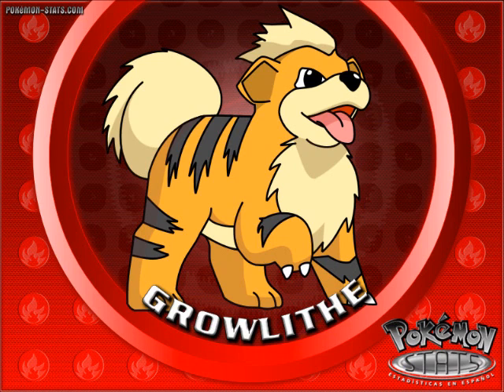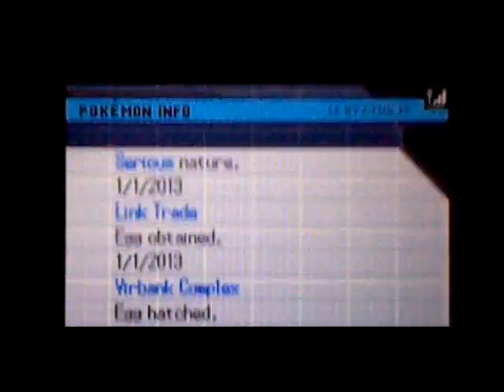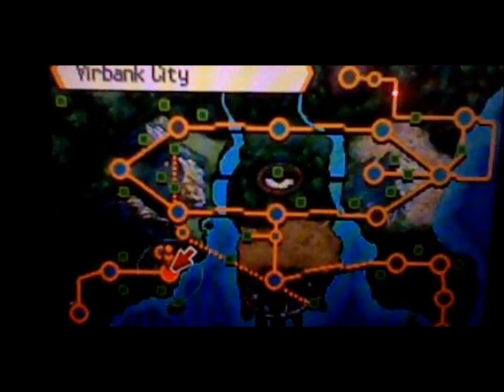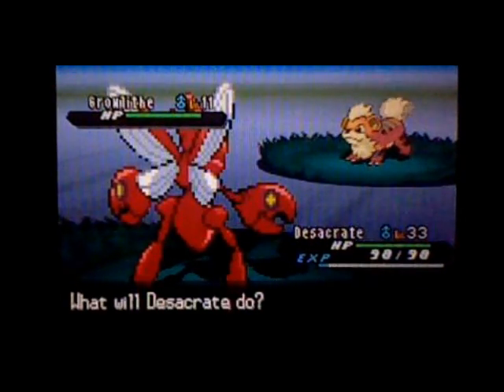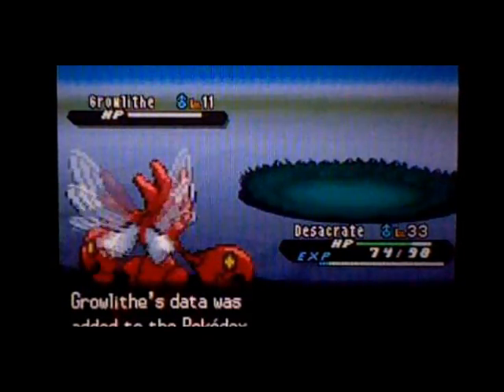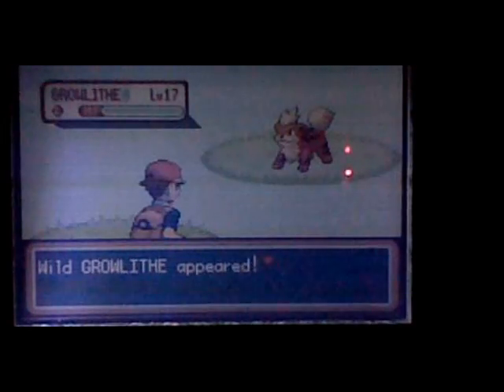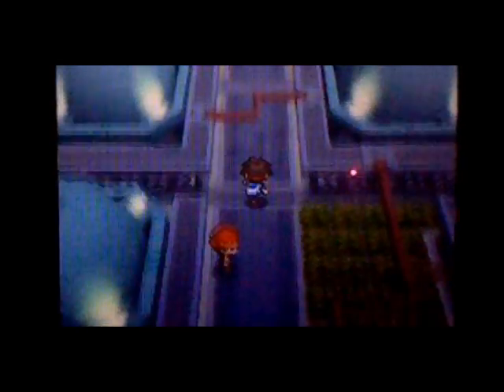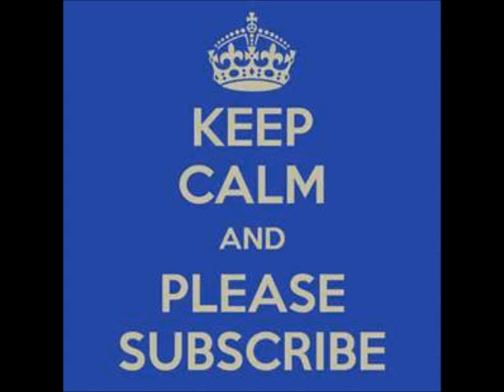Pokemon Black 2 and White 2| How To Find and Catch Growlithe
Rogue shows you were to find and catch one of the most awesome pokemon in pokemon, Growlithe.